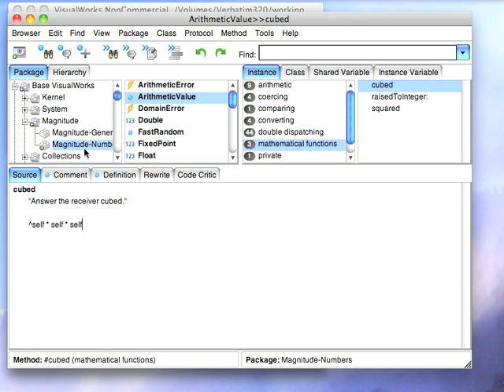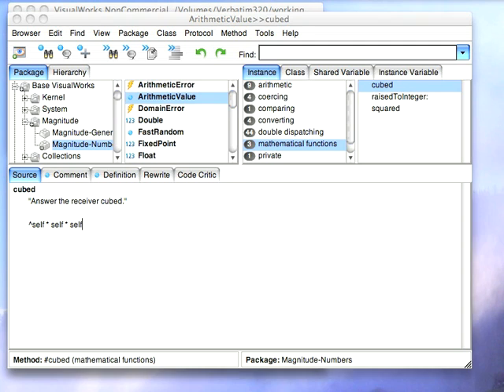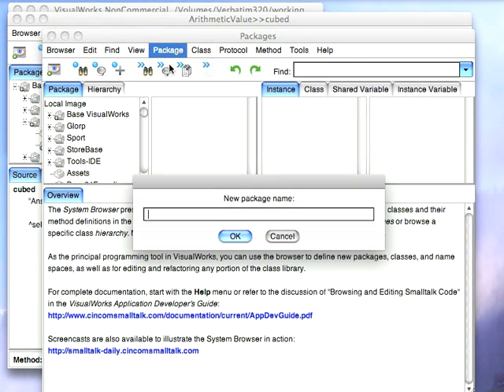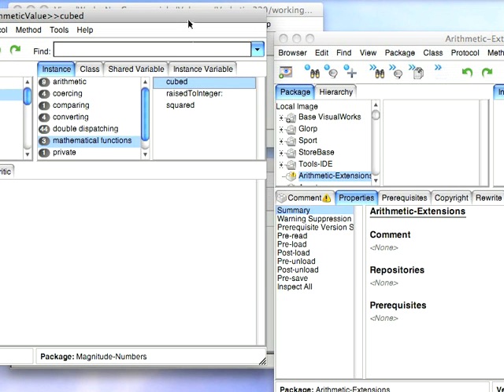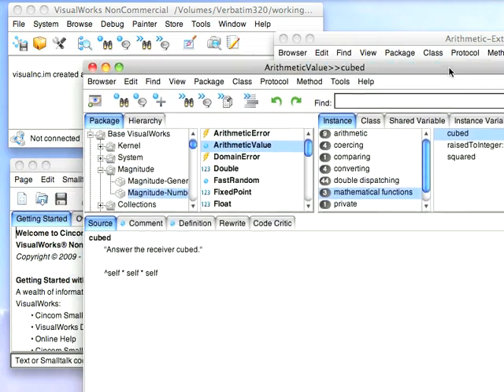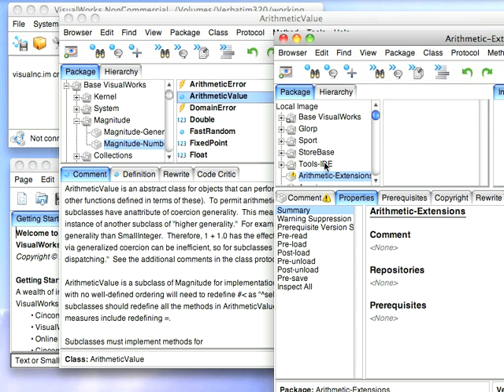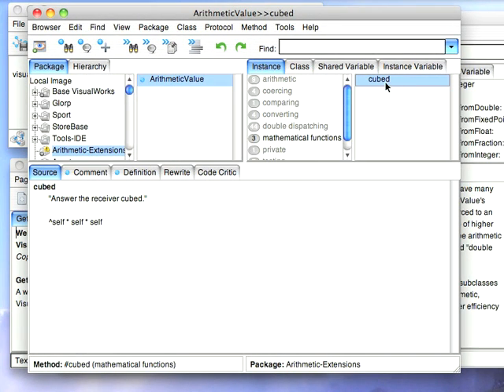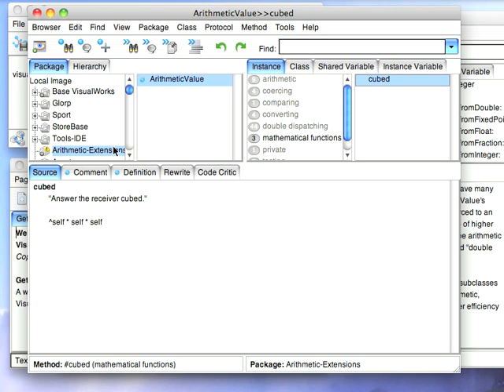Tutorial: VisualWorks Basic Introduction - Extending an Existing Class Part 2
A look at extending the behavior of an existing class.